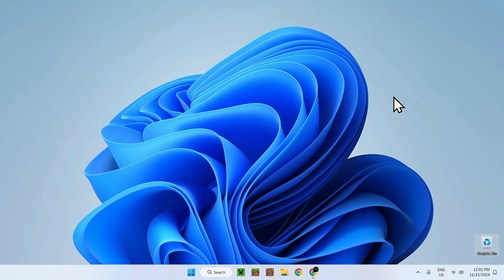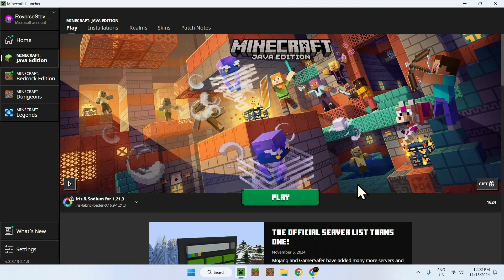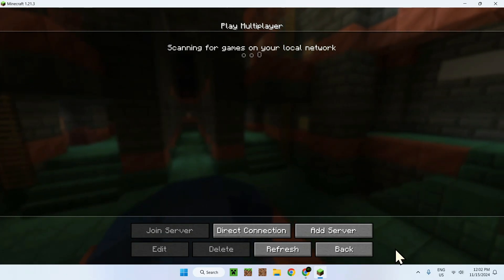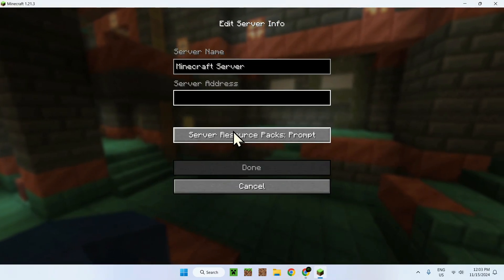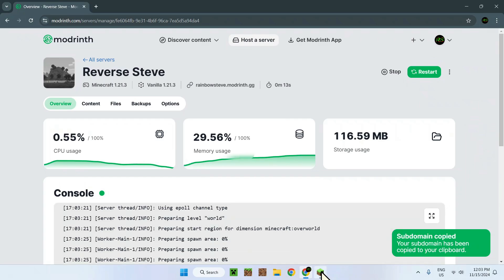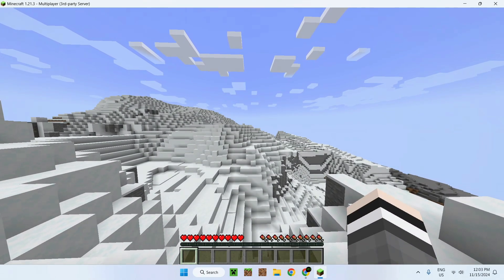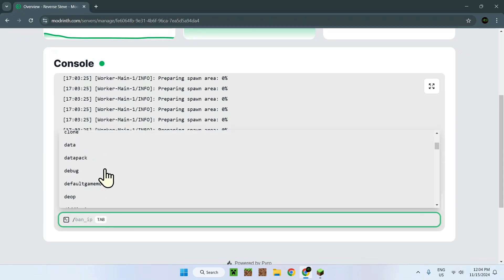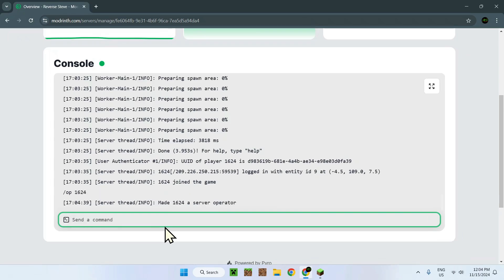How To Give Operator On A Modrinth Minecraft Server | Modrinth Server Hosting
[ Information ]
Modrinth is a website that lets you get various modifications for Minecraft. Modrinth offers mods, resource packs, data packs, shaders, plugins and modpacks. Additionally Modrinth added a new feature that lets you host a Minecraft server using their services. In this video, you will learn how to give a player operator / op on your Modrinth Minecraft server hosting service.

[ Modrinth Server For Minecraft Categories ]
How To Give Operator Modrinth Minecraft Server
How To Make A Modrinth Minecraft Server
Modrinth Minecraft Server Setup
Server Properties Minecraft
Modrinth Resource Packs
Minecraft Server Hosting
Minecraft Server Plugins
Modrinth Data Packs
Modrinth Server Host
Modrinth Modpacks
Modrinth Launcher
Modrinth Shaders
Modrinth Plugins
Modrinth Server
Modrinth Mods
Modrinth

- Finnvian